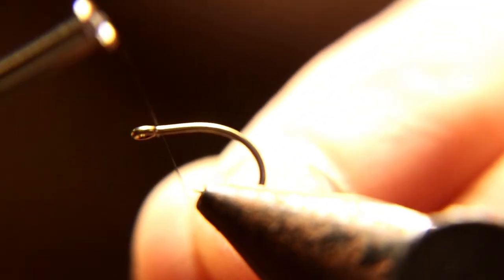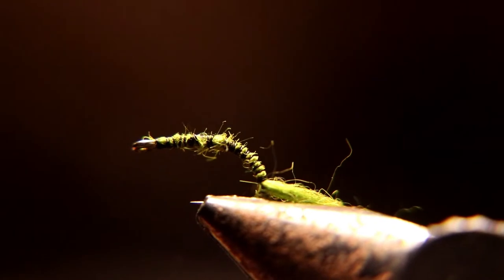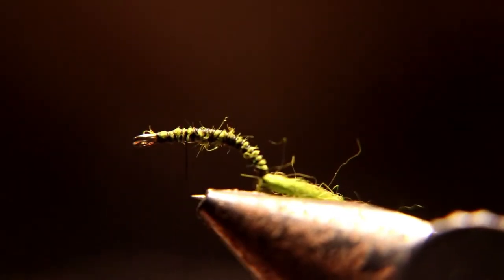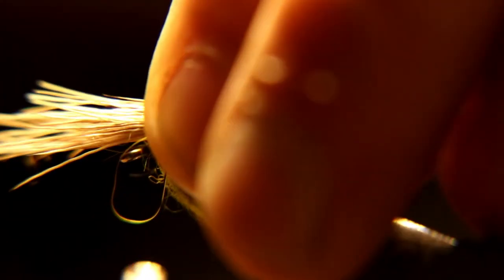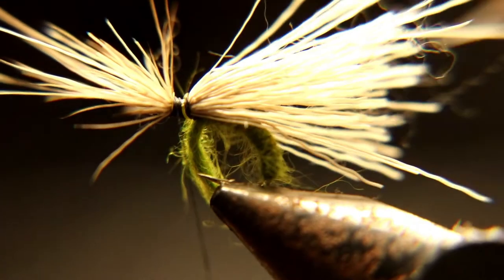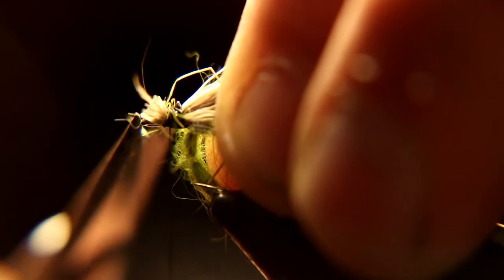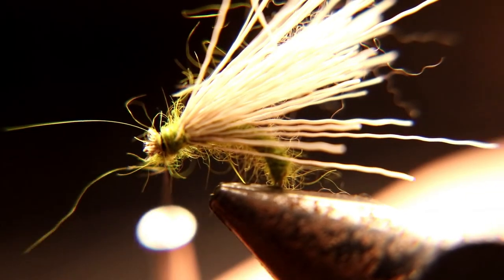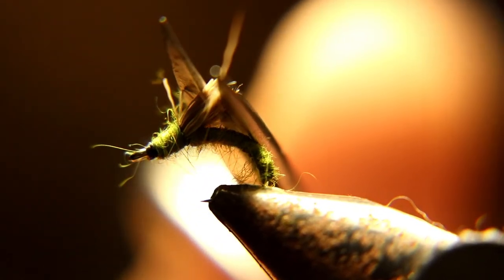The VERY Deadly olive serendipity Dons Picks EP 4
In this video we tie one of my favorite flies very deadly fly olive serendipity everyone must have these in there box.